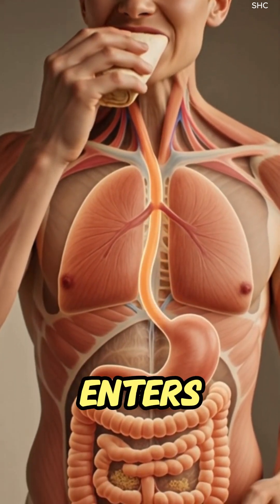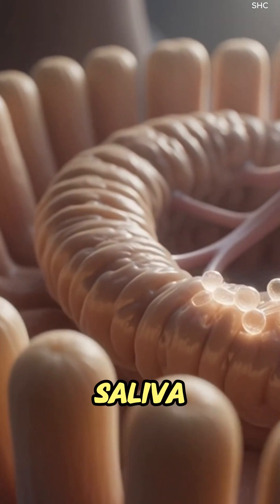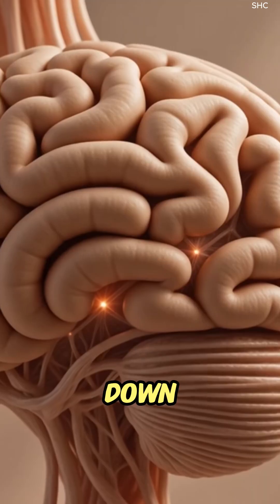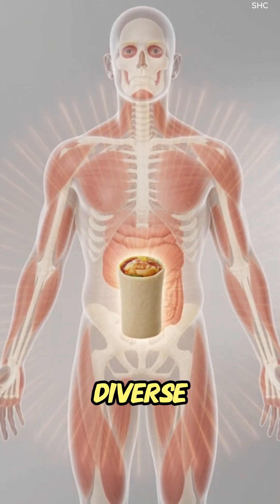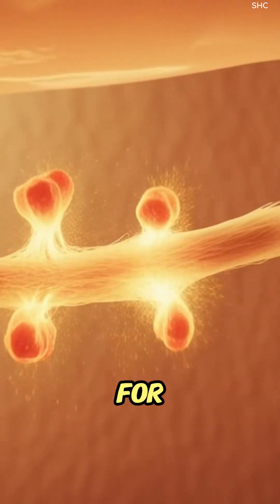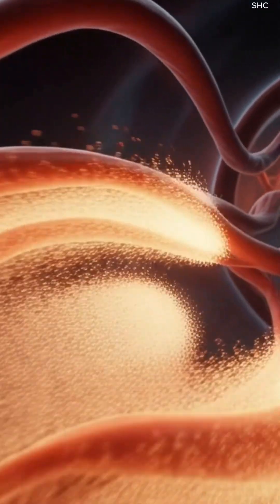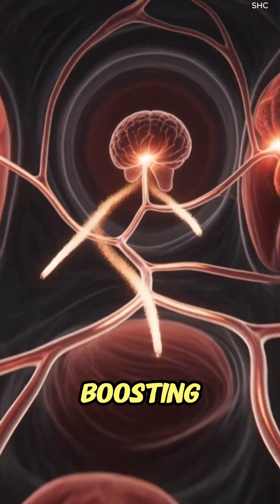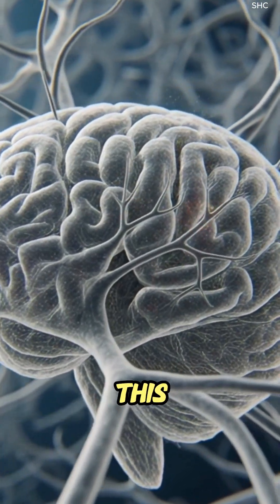What Happens Inside Your Body When You Eat a Burrito 🌯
Description:
As the first bite of the warm burrito enters the mouth, the jaw works in smooth rhythmic cycles, mixing the tortilla, beans, rice, vegetables, and proteins with saliva rich in amylase and lipase to begin breaking down starches and fats. The blended bite forms a soft bolus and slides down the esophagus through coordinated muscular waves until it reaches the stomach.

Inside the stomach, gastric acid and enzymes dismantle the burrito’s diverse ingredients into a semi-liquid chyme. Beans and rice break down into glucose for steady energy, proteins unravel into amino acids for muscle repair, and healthy fats begin emulsifying.

As this chyme enters the small intestine, villi absorb nutrients into the bloodstream, sending glucose to the brain for focus, amino acids to muscles for strength, and vitamins and minerals to organs for metabolic support. Meanwhile, the burrito’s fiber feeds the gut microbiome, supporting digestion, reducing inflammation, and promoting smoother gut movement. The result is long-lasting energy and balanced nourishment from a hearty meal.

Tags (for description):

burrito digestion, how burritos digest, digestion process, gut health, fiber digestion, metabolism, nutrient absorption, food science, senior nutrition, healthy aging, shorts, shc, seniorhealthcare